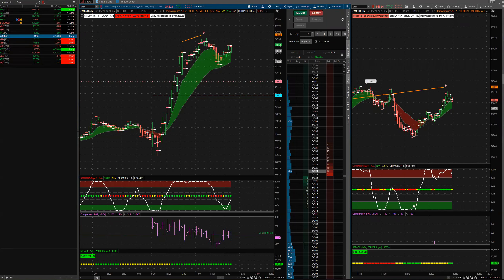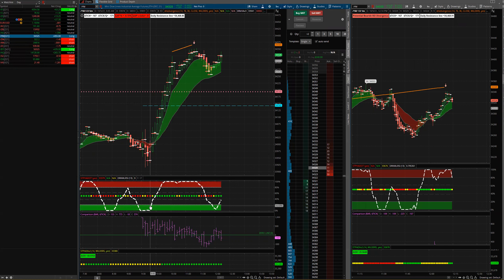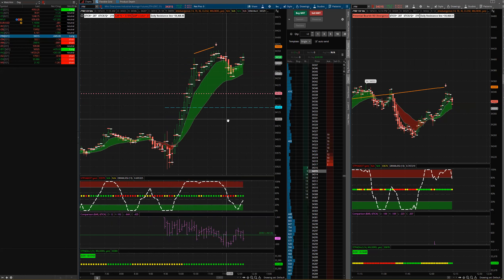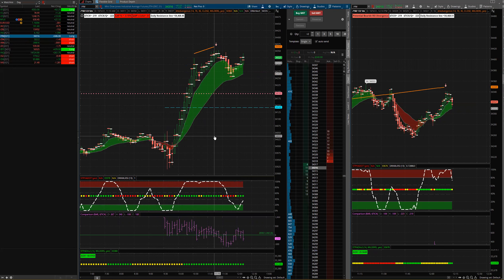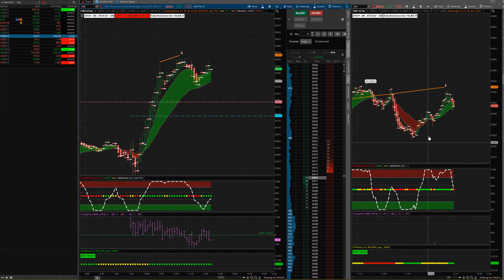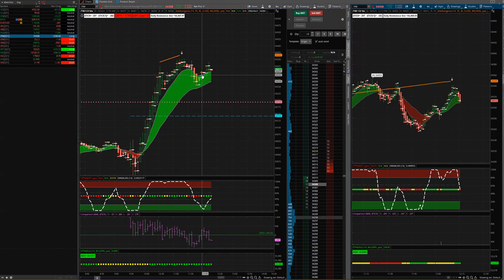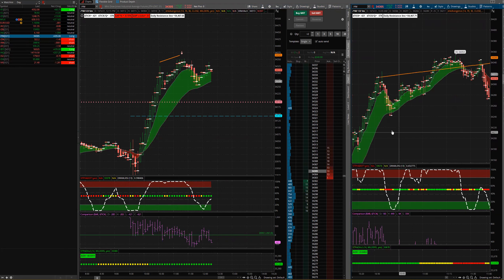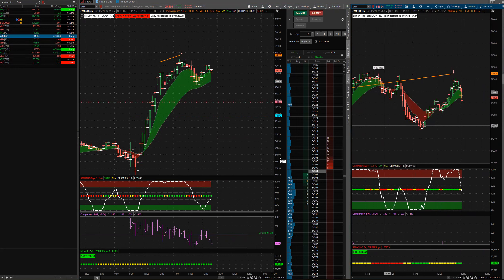Dr. K Quick Scalp using the Magic Cloud